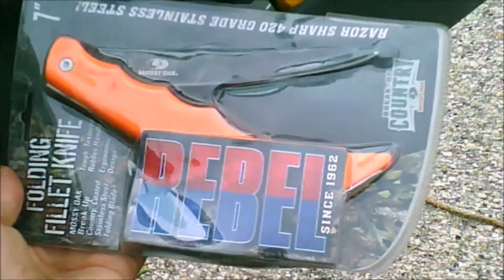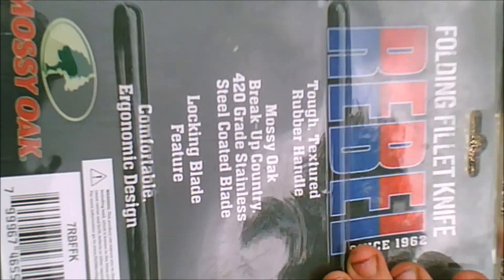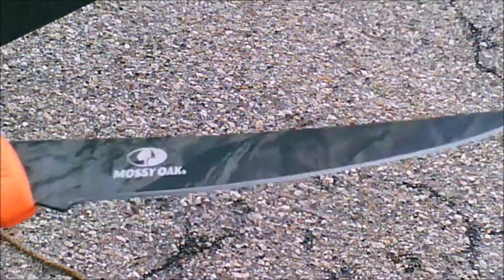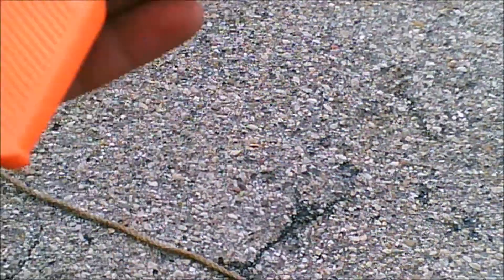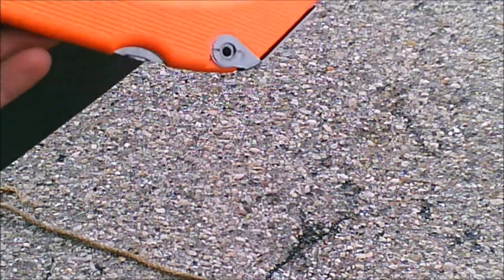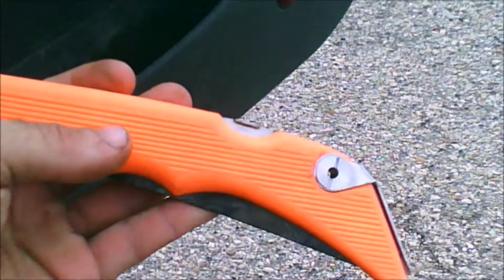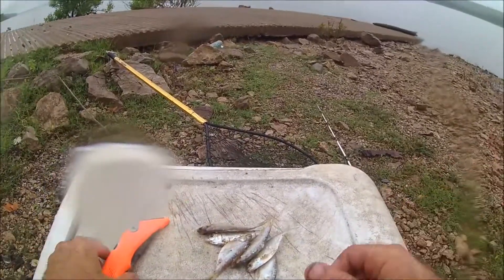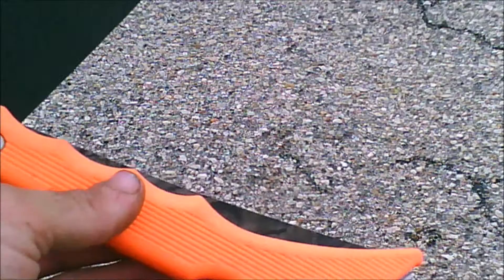Rebel foldable fillet knife review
It works good I bought it at Walmart for $10 it's stay sharper than the other cheap fillet knife I've bought in the past